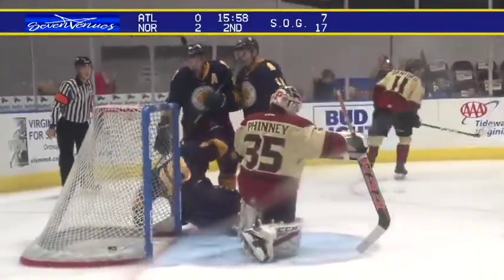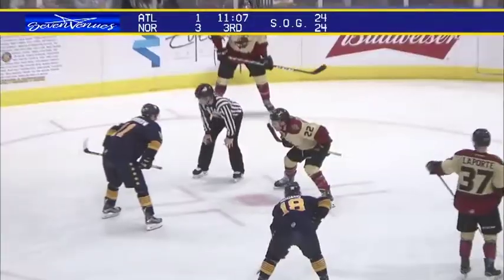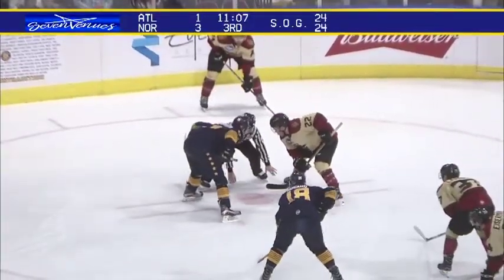Admirals vs. Gladiators 11.9.18